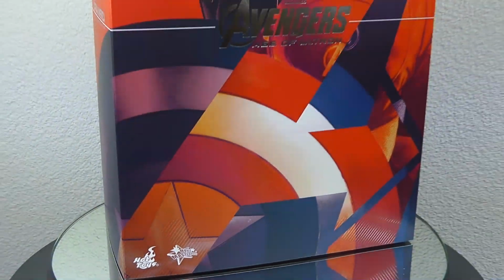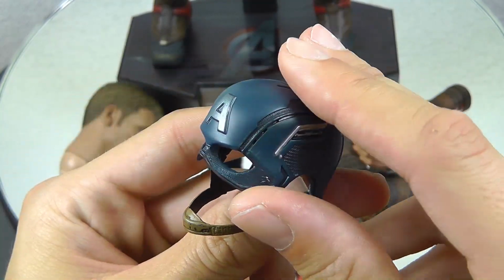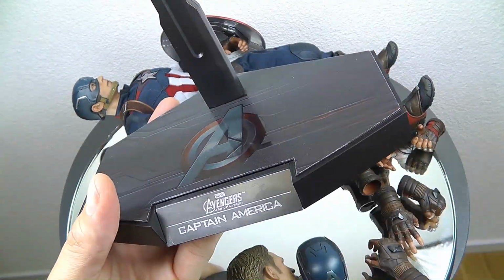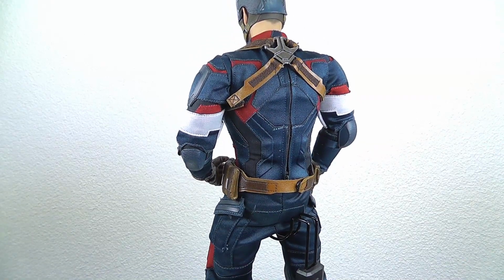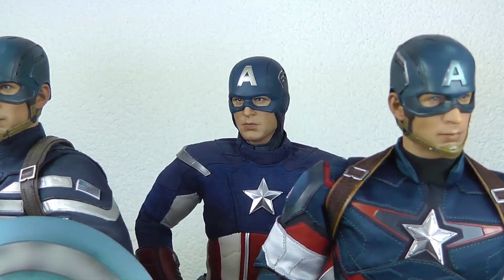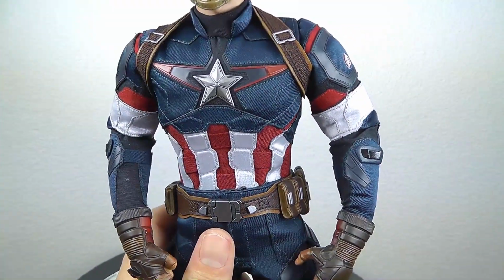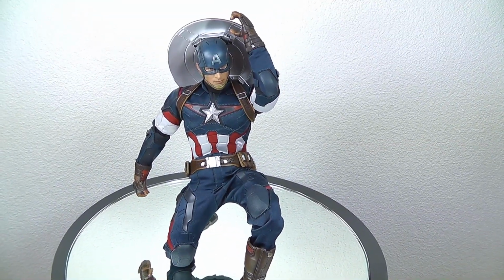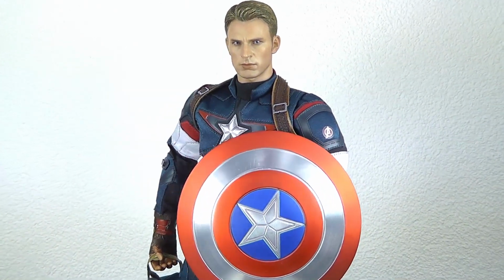Hot Toys Captain America Avengers Age of Ultron 1/6 video review MMS281